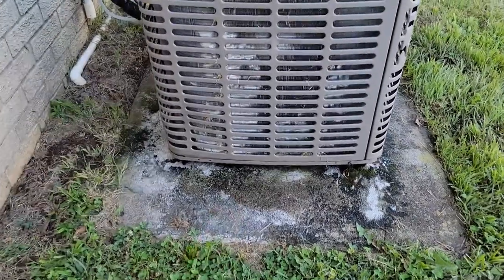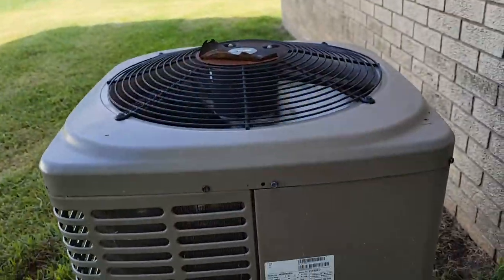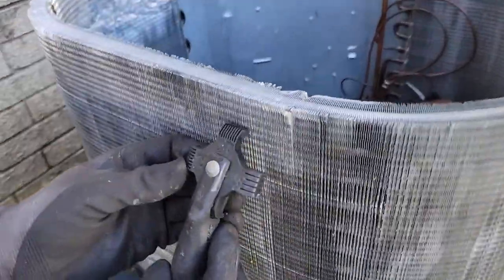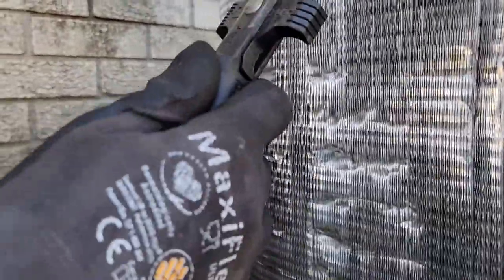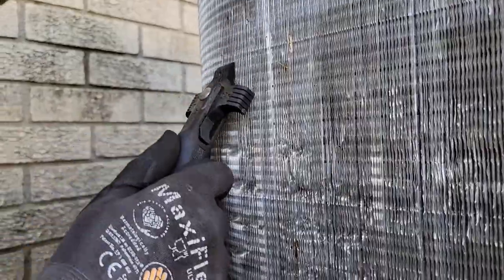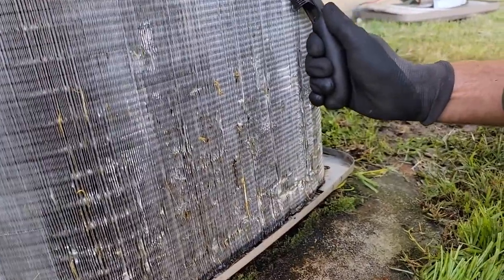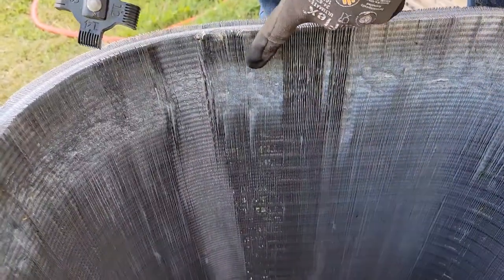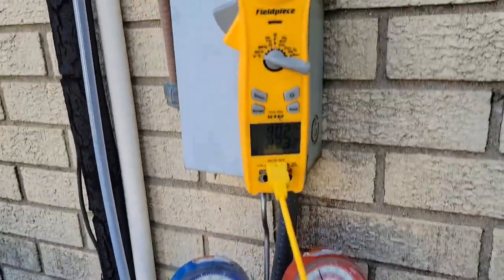How to use a Coil Fin Straightener? @malcotools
Malco Fin Straightening Tool

Malco FST2 Fin Straightening Tool

 @HVACR VIDEOS
 @HVAC School